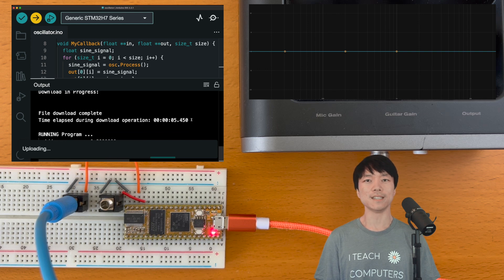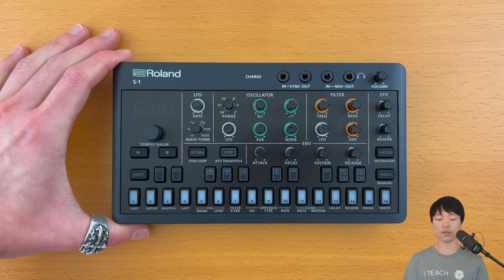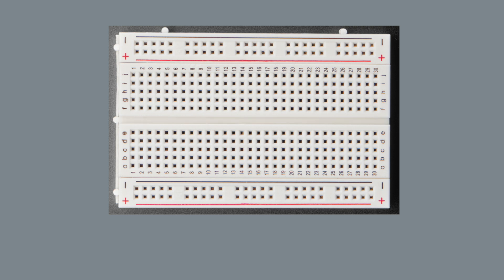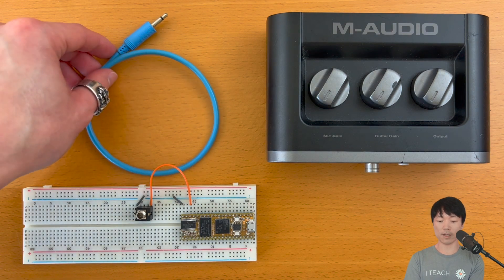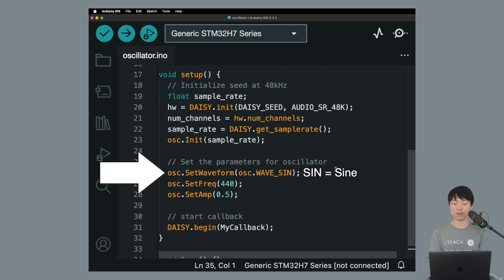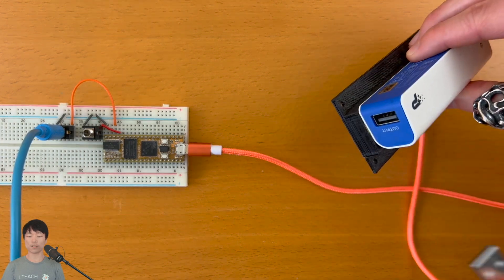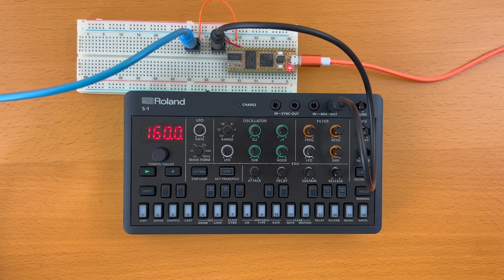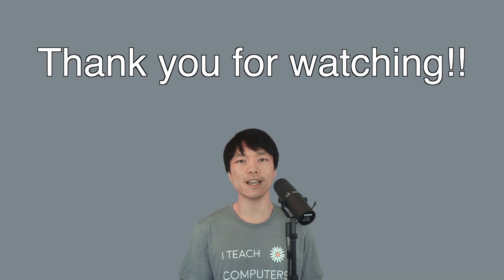How to Play Audio Out of the Daisy (DaisyDuino)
Let's learn how to connect an audio jack to the Daisy Seed and play an oscillator tone! We'll also input audio from an external hardware synth. For this tutorial, we'll be using the Arduino IDE and the DaisyDuino library.

Sections:
0:00 Introduction
0:51 Electronics
6:17 Software
12:09 What's Next?

Electrosmith Daisy Seed